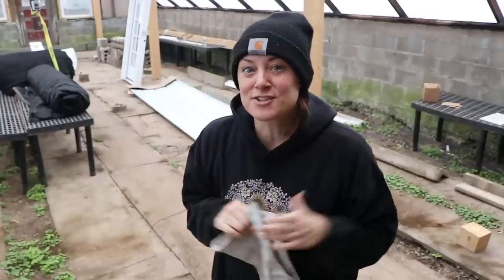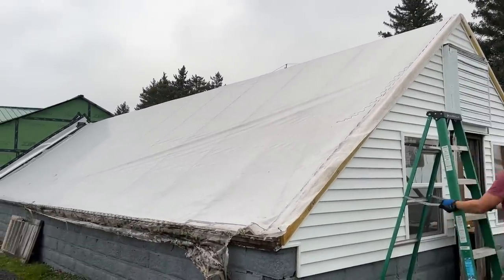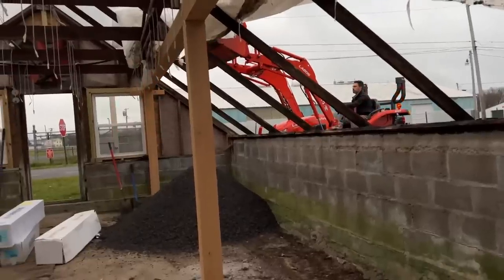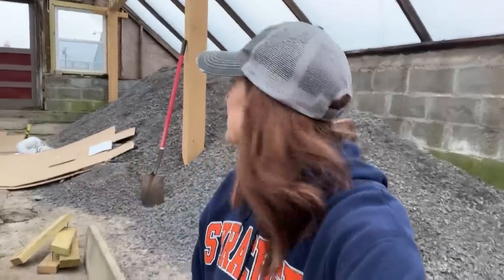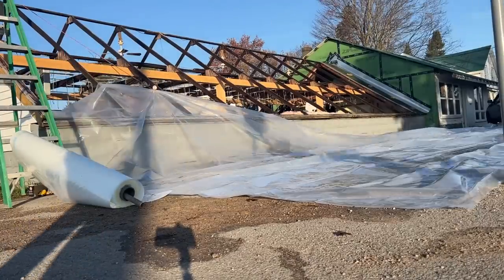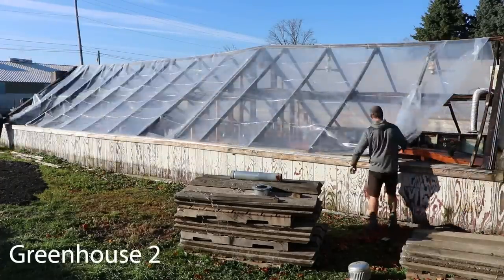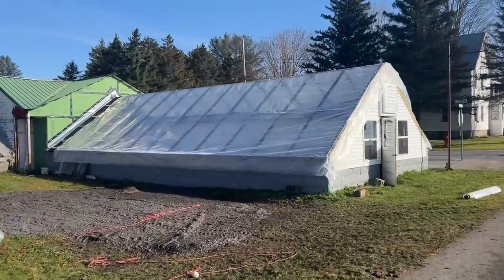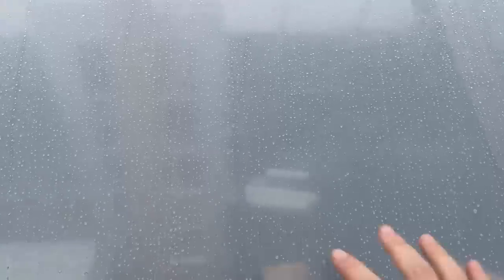New Poly on ALL 4 Greenhouses : Moving the Stone into #1 (Brad is a Genius) : Flower Hill Farm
Hi Flower Friends! It's Nicole from Flower Hill Farm- today we moved the crushed stone into #1 RIGHT before a crew came to put new Poly up on all four of the greenhouses! Such a relief to have this done.

Send a gift to Flower Hill Farm: